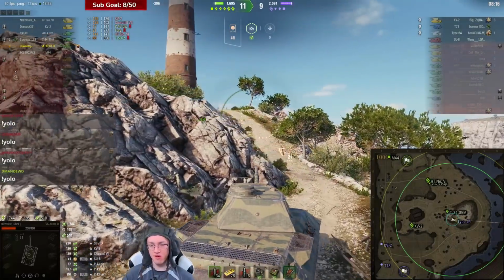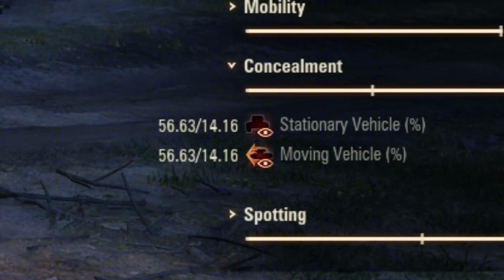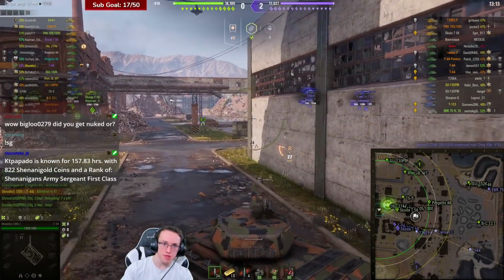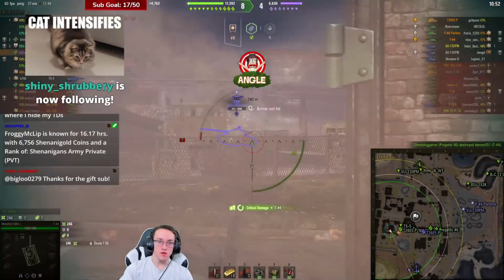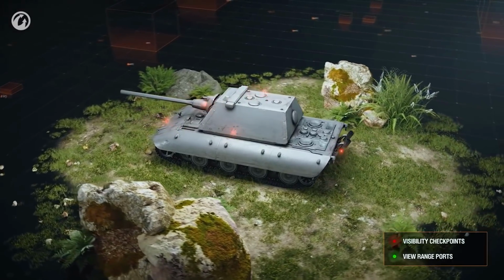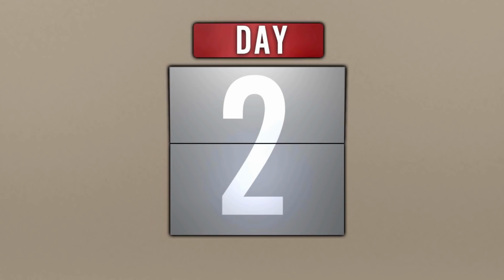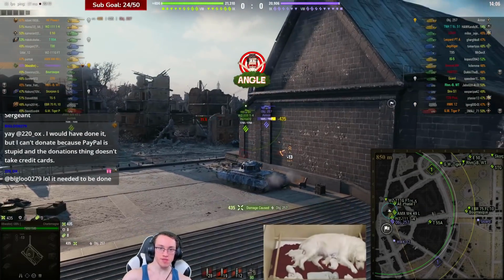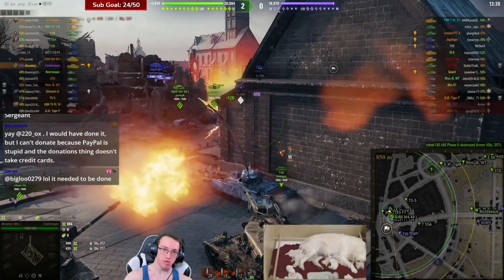Best WoT Moves Are ▌MAD ▌[BEST PLAYS #4]